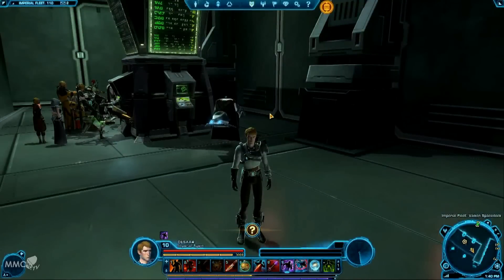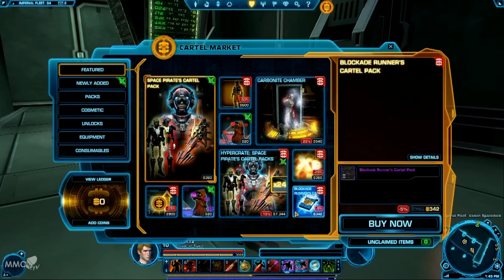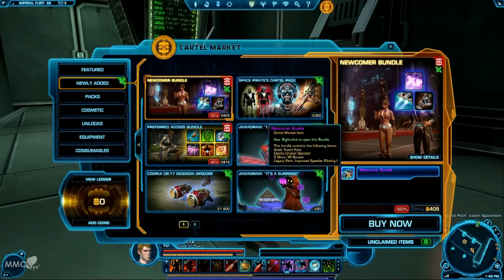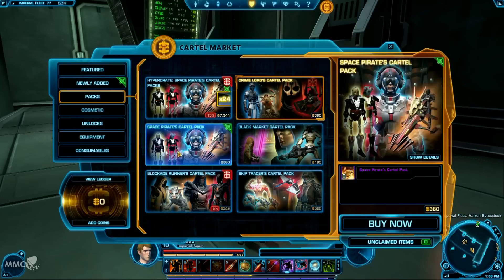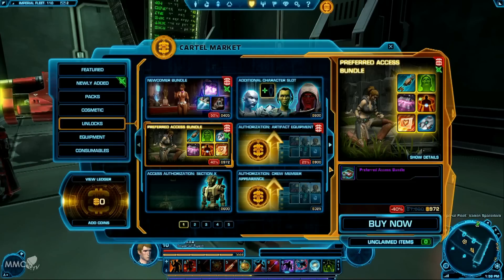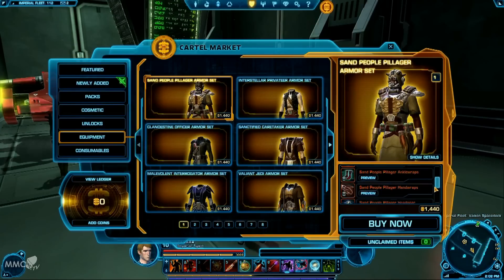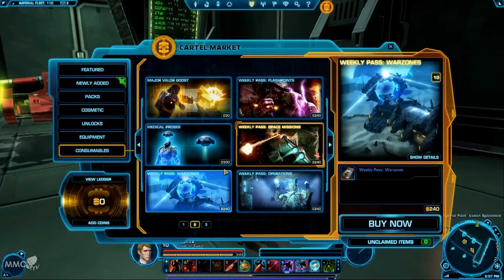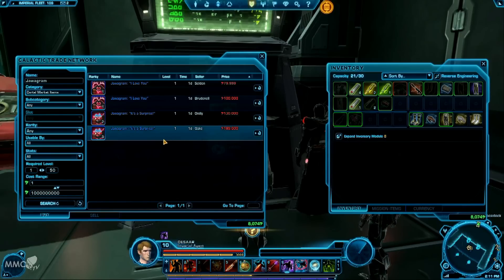SWTOR in-depth Cartel Market Commentary analysis - MMO HD TV (1080p)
In-depth analysis of the Cartel Market of Star Wars: The Old Republic.